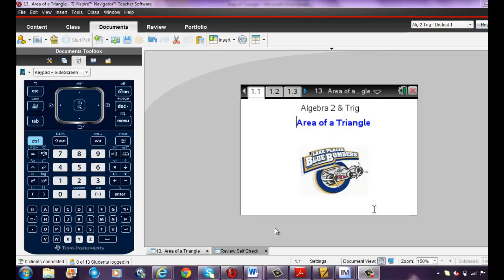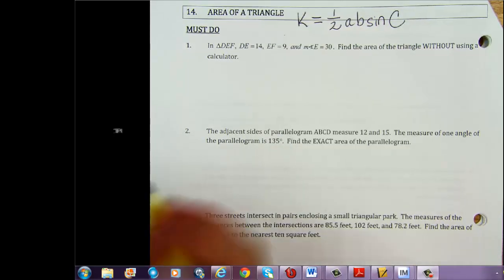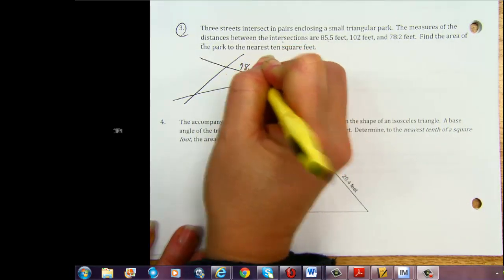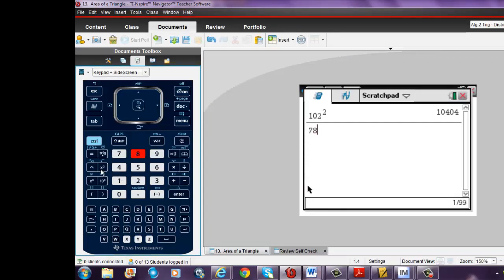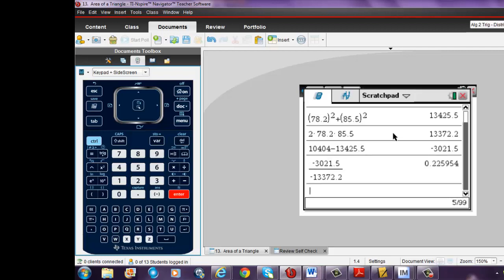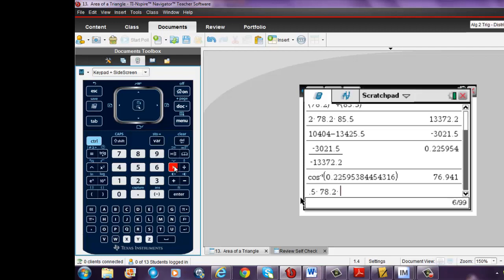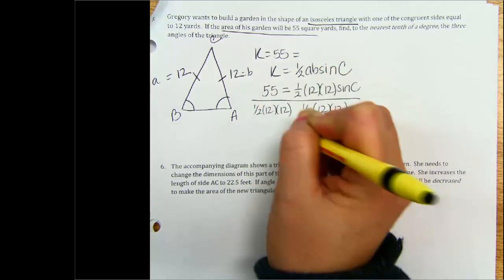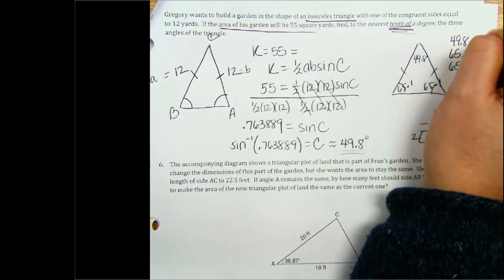Area of Any Triangle